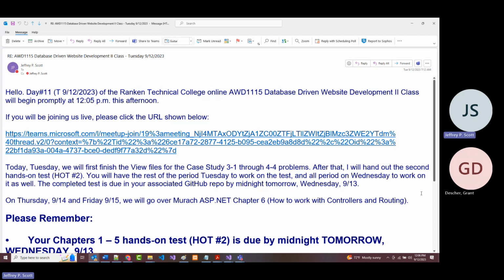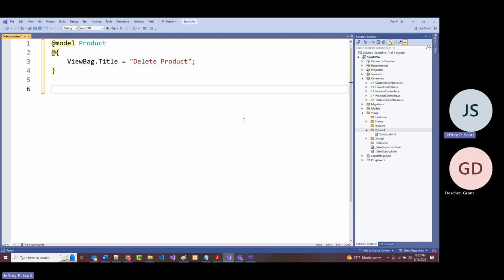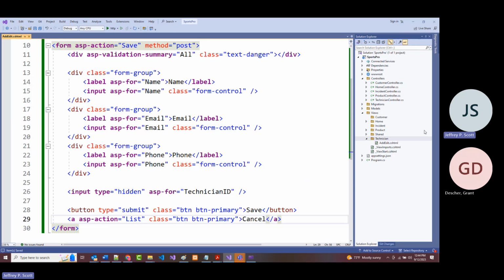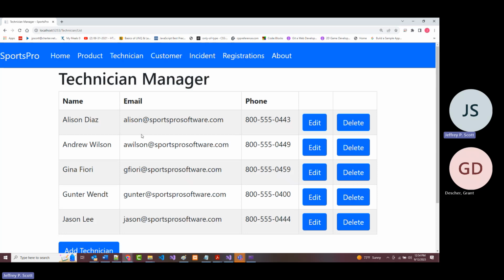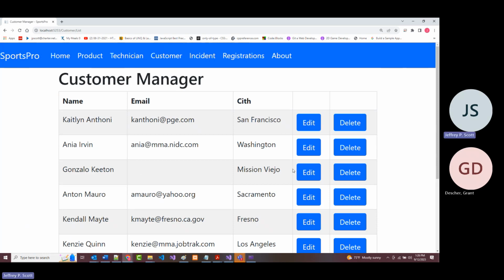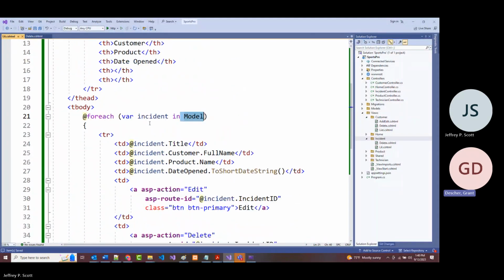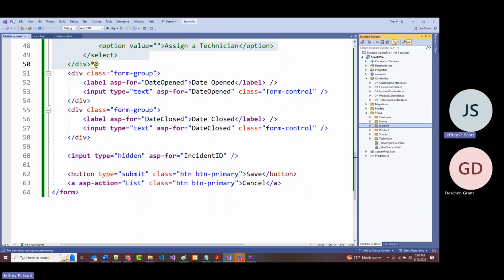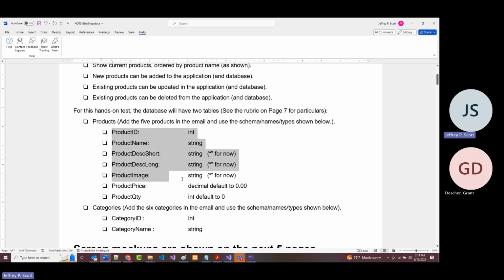AWD1115 - Database Driven Web Development II - Day11 - 09-12-2023